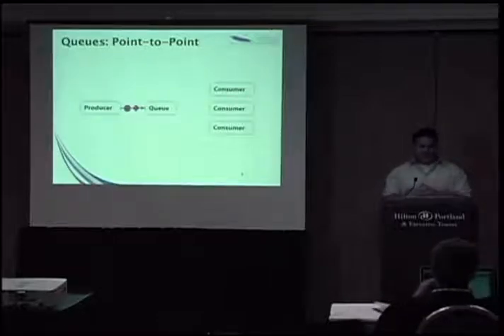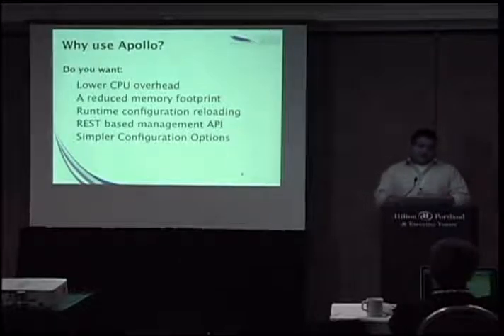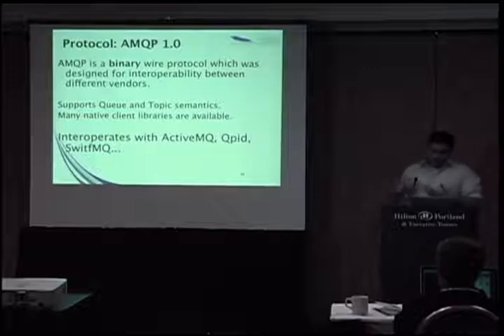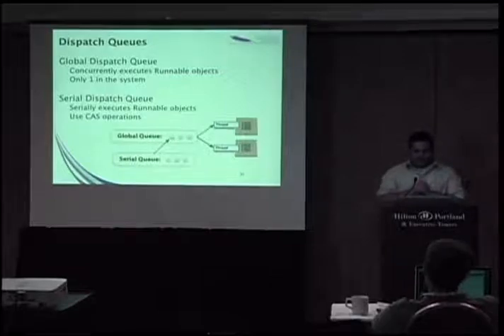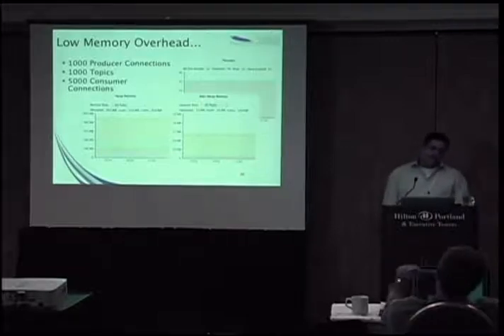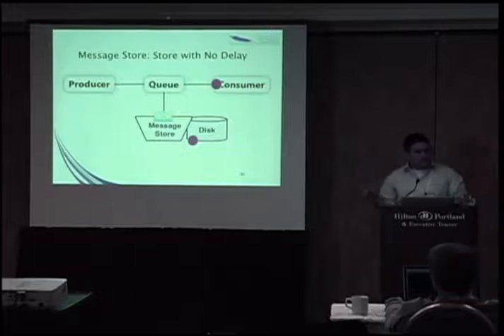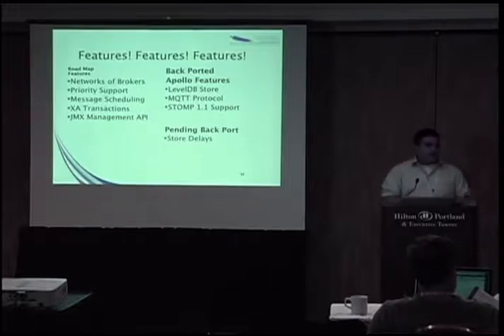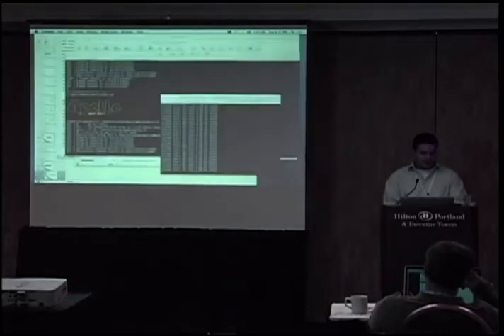Next Generation Open Source Messaging with Apollo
Hiram Chirino ApacheCon NA 2013
Tapping the Stream